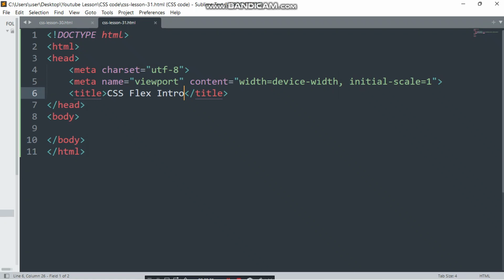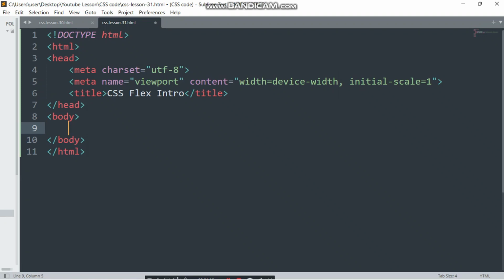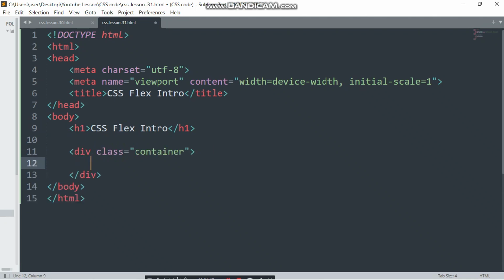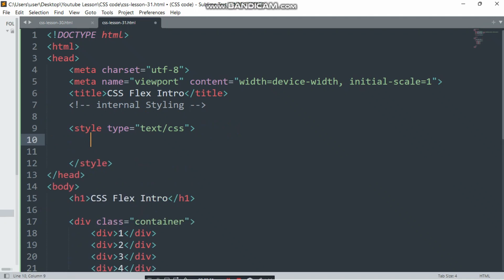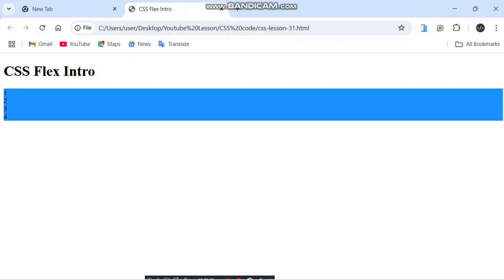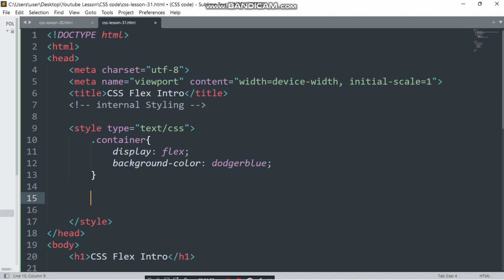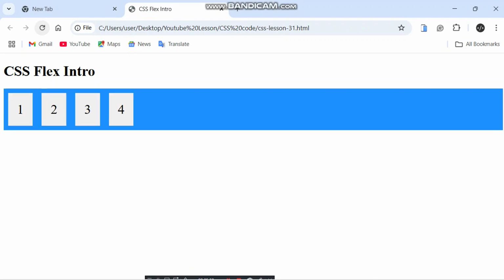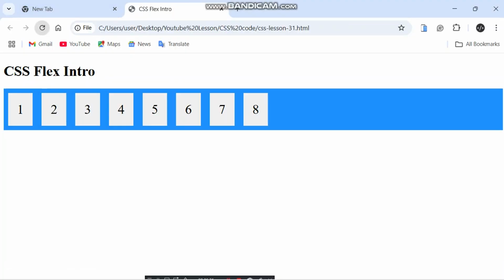CSS Flexbox Layout Made Easy! (Beginner's Intro)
Flexbox is the secret to modern, responsive web design! 🚀
In this beginner-friendly CSS Flexbox Layout intro, you'll learn how to easily align, arrange, and control elements like a pro.
✅ Whether you're building a portfolio, blog, or e-commerce site, mastering Flexbox is a must!
Let’s level up your front-end skills together!"Codewithtec